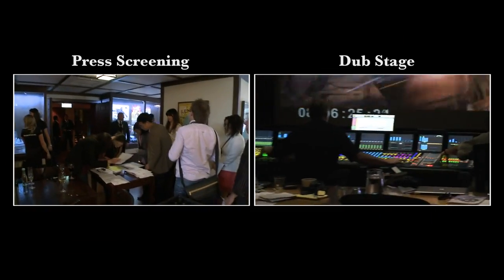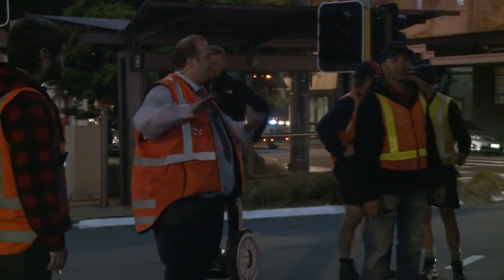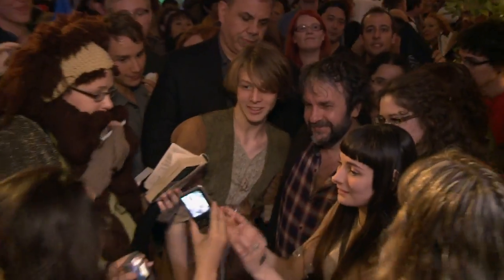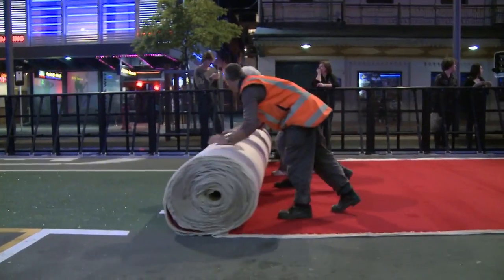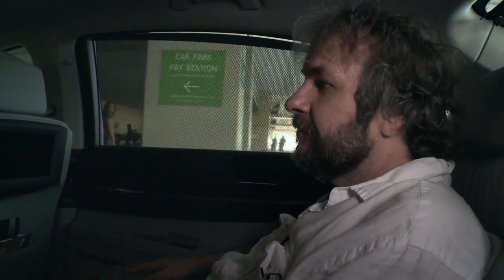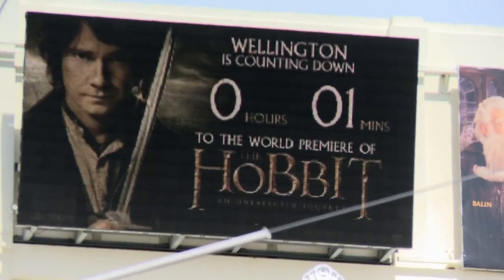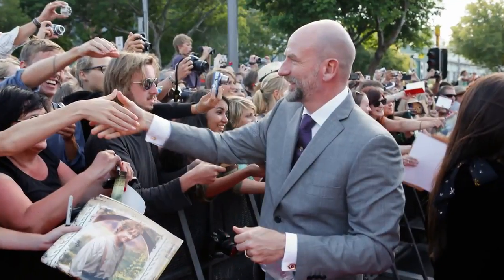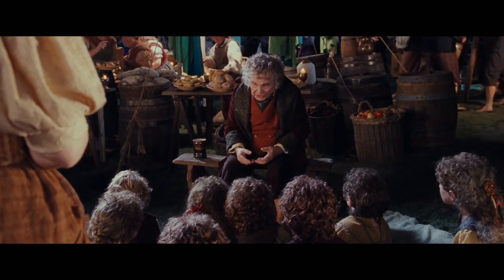The Hobbit production diary #10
Here it is, the last production diary for The Hobbit: An Unexpected Journey! It shows clips from the world premiere in Wellington, New Zealand, and if you're lucky you might get to see my boyfriend. Other than that, enjoy the video! I enjoyed being there in person :)